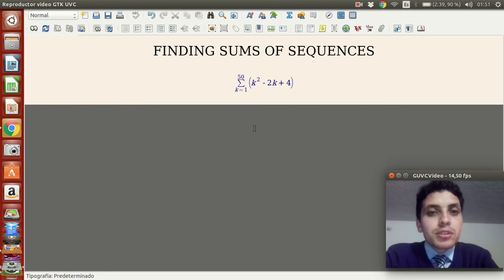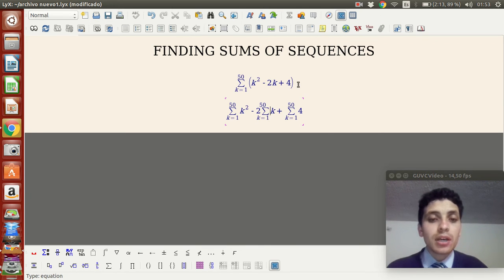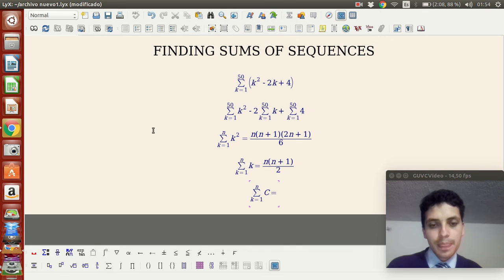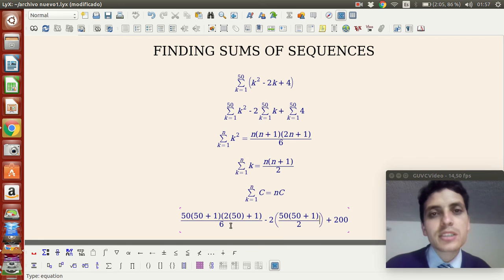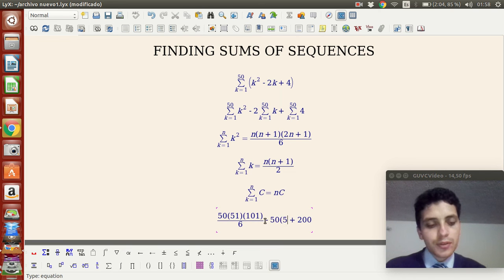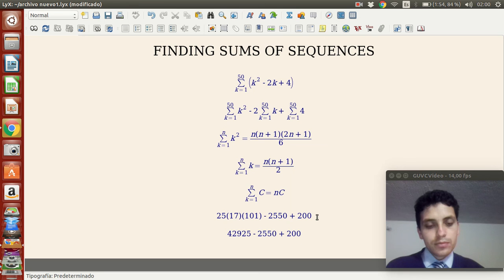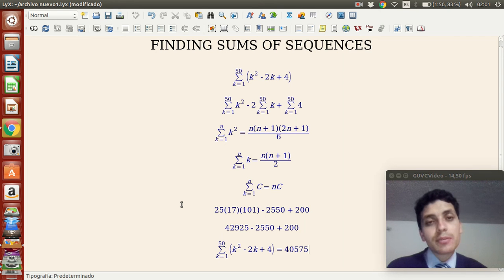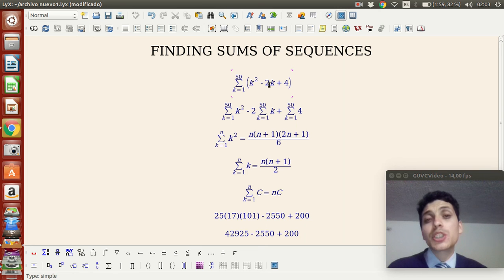How to find a sum? Use of properties of sequences.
Use of sequences to determine a sum.